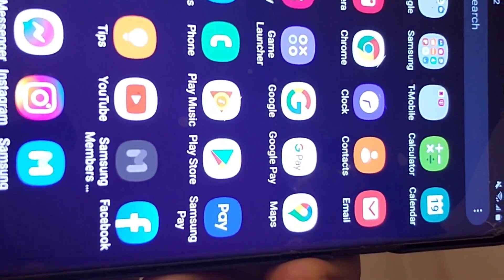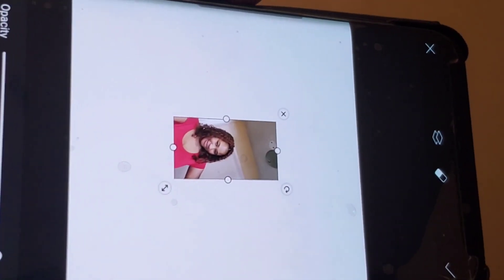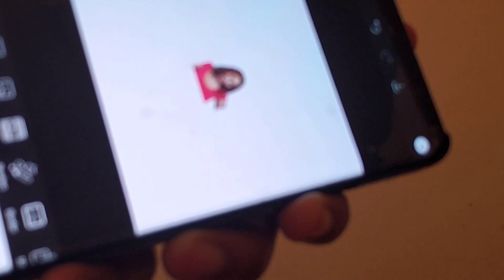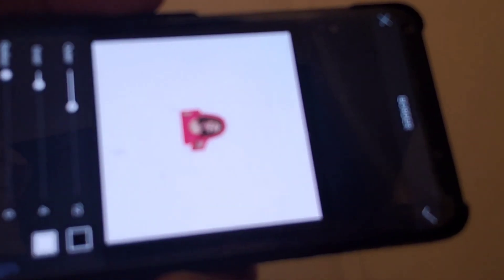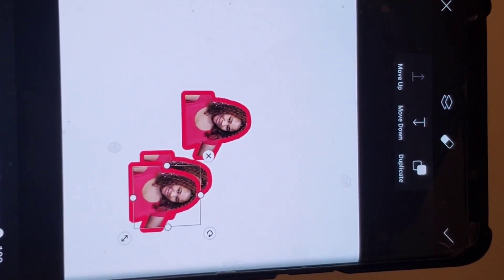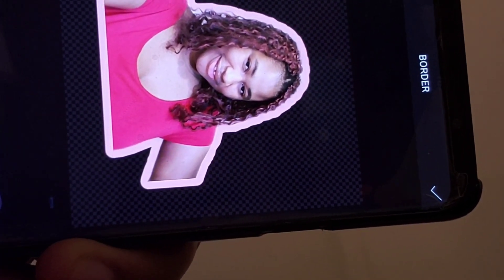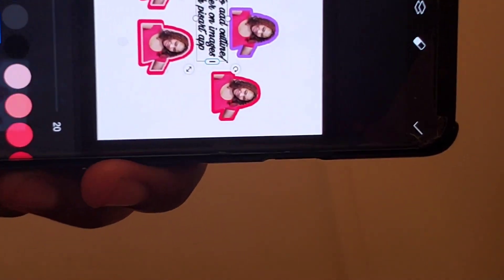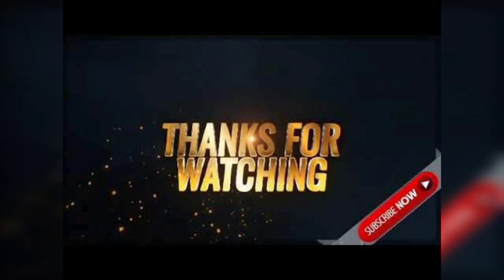Free & Easy way to add outline/border to pictures on pisart app